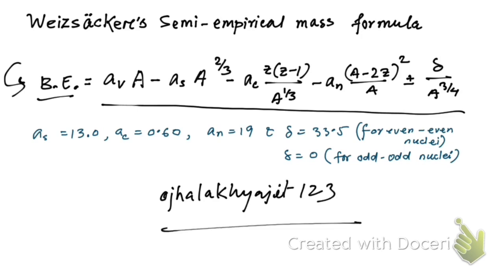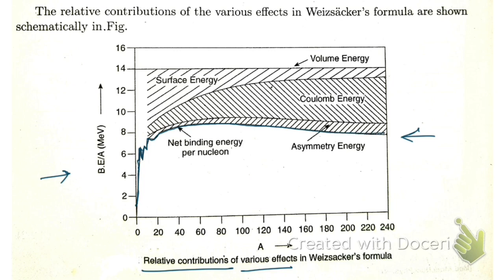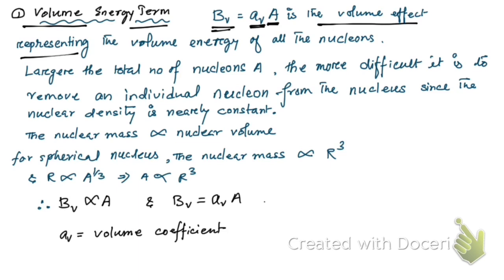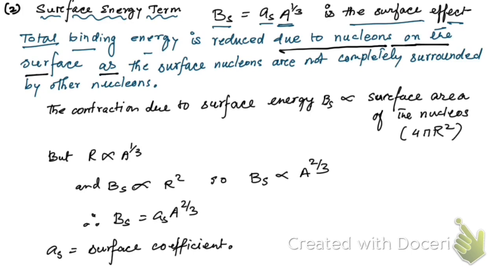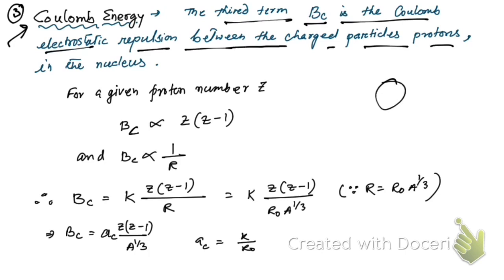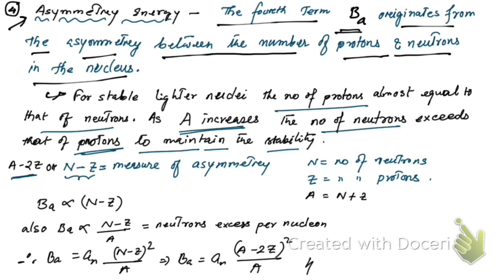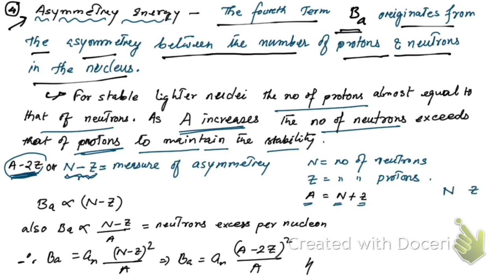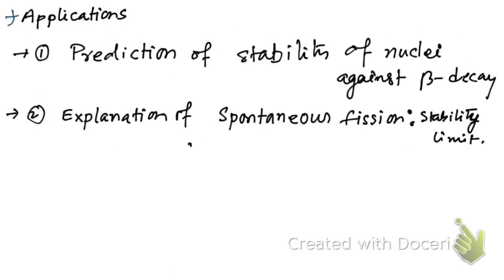Semi-empirical mass formula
Semi-empirical mass formula by Lakhyajit Ojha